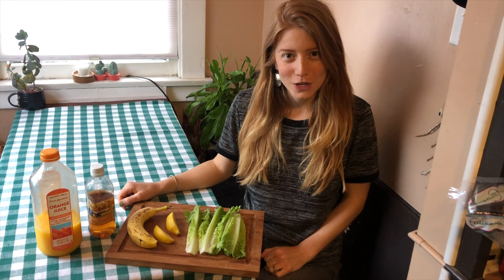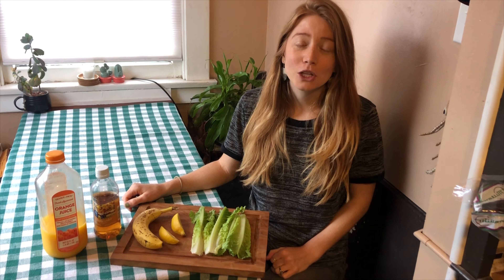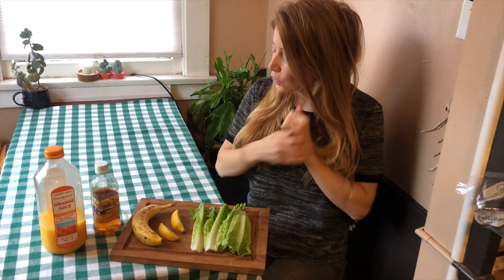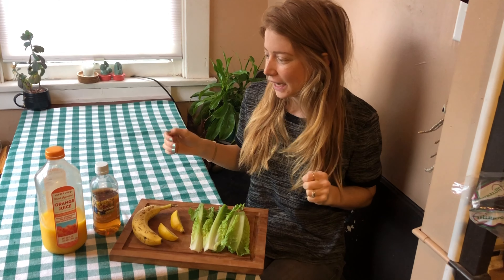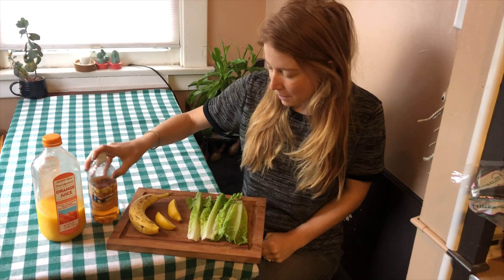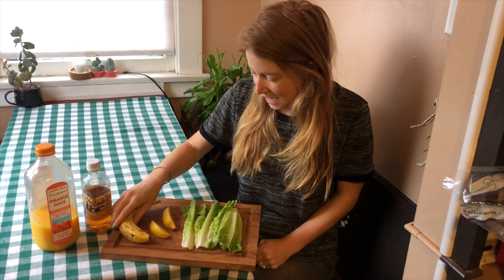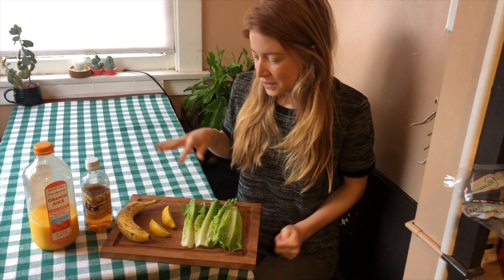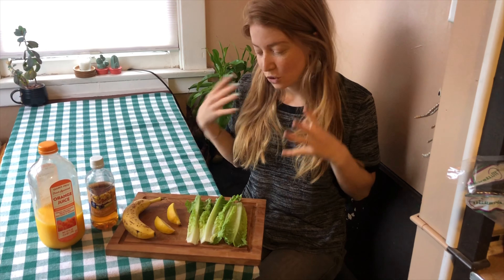Meatless Menu Challenge: Green Smoothie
Green Smoothie Recipe:

• ¼ of a head of romaine
• ½ cup of water
• ½ cup of orange juice
• 1 banana
• 1 cap full of apple cider vinegar
• Lemon juice (2 slices)
• Ice

Prep time: Less than 3 minutes
Recipe by: Kayla Jolly, CSULB Sustainable Transportation Coordinator